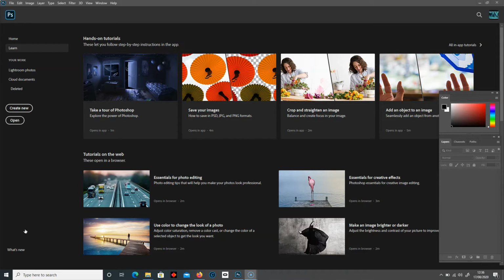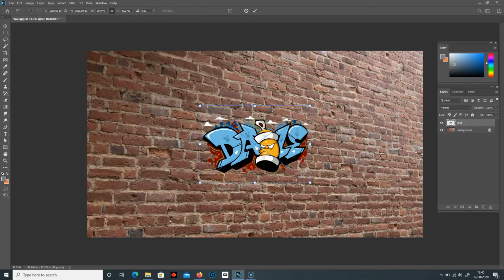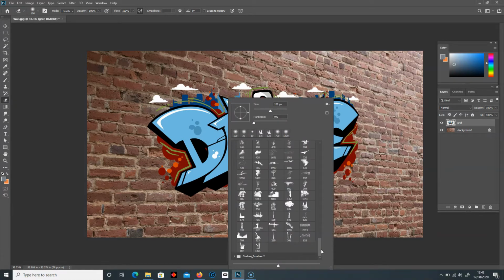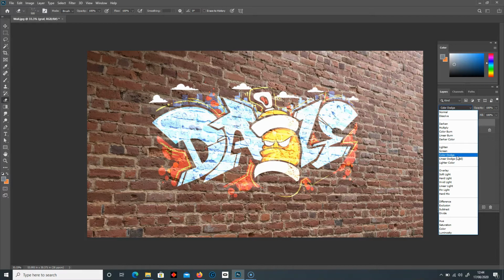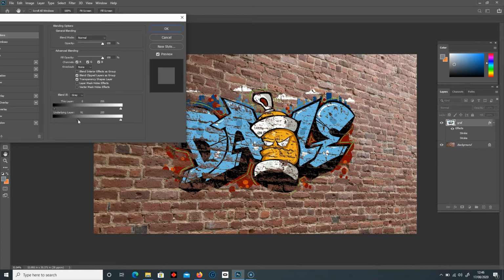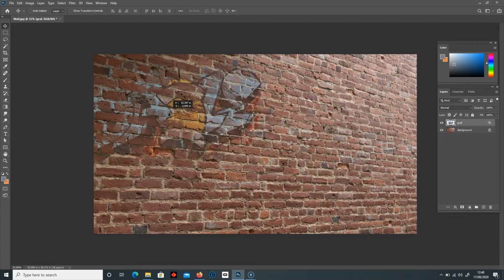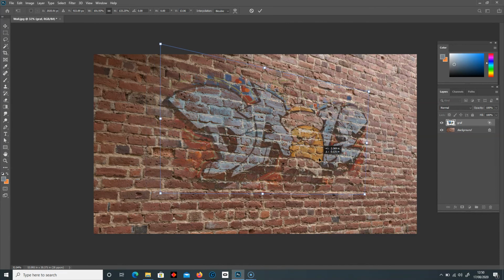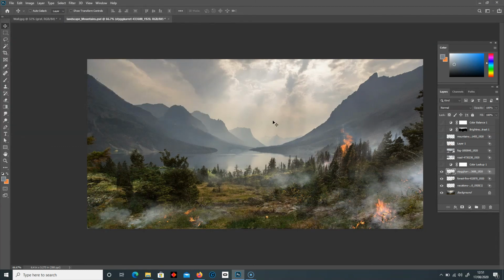Photoshop - Blend If Introduction